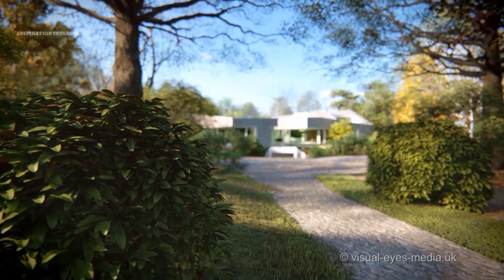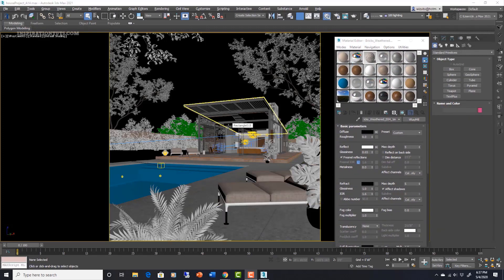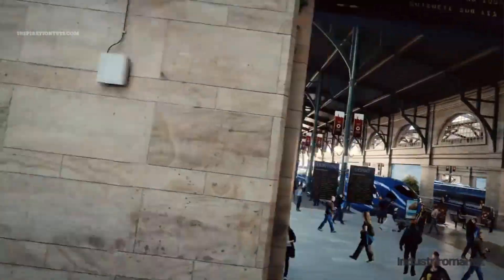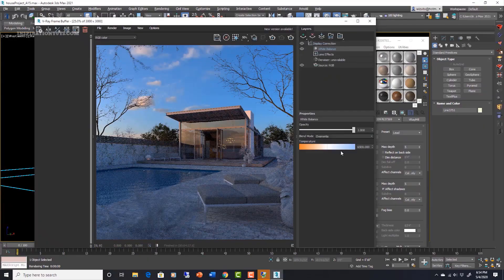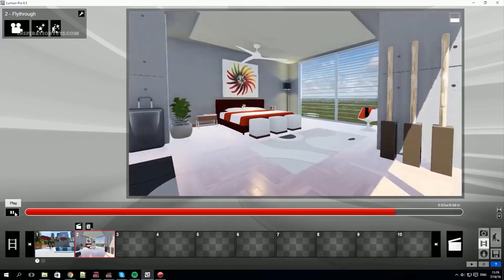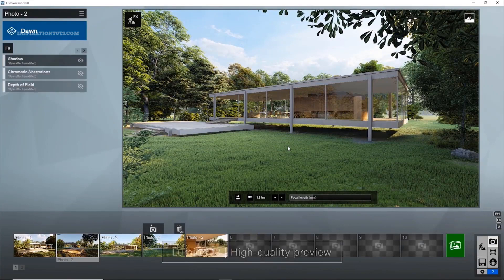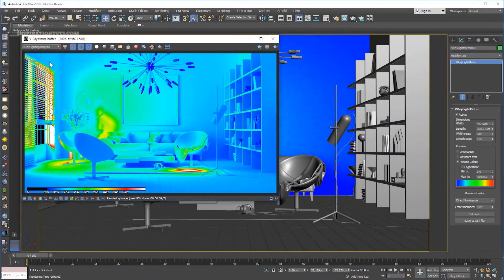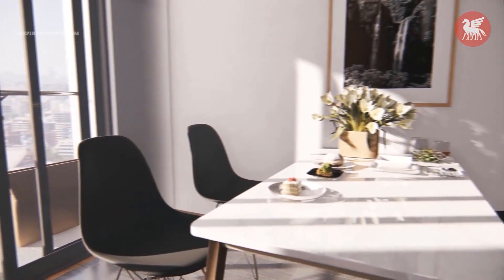Vray vs Lumion which is better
Architects always look for software that combine, Ease of use, speed, and
realistic renders to finish their projects, it is the last step of a hard and long process but it can be the most important one, it has to be perfect and it has to reflect reality so that the client would have a vivid idea about his project and how it will turn out to be in the end, some of the most known software for rendering are lumion and Vray so which one is better for rendering your projects?